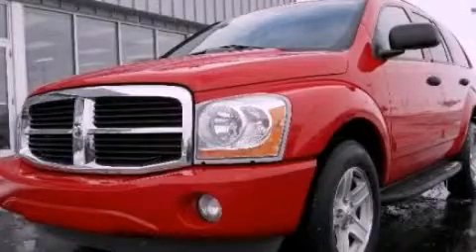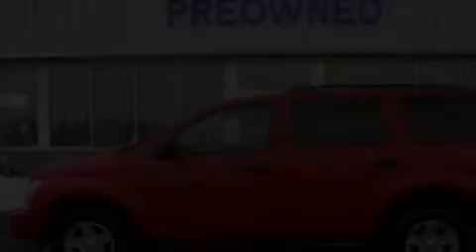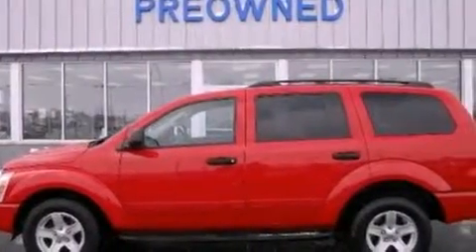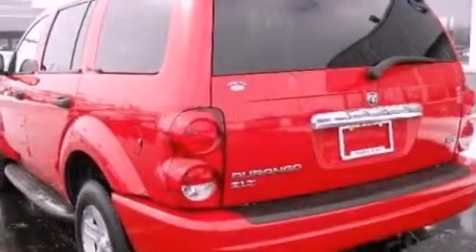2005 Dodge Durango Imlay City MI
Year : 2005
 Make : Dodge
 Model : Durango
 Engine : 5.7L V8
 Trans . : Automatic
 Exterior : Red
 Miles : 109,474
 Interior : Gray
 Imlay City Ford Lincoln Mercury